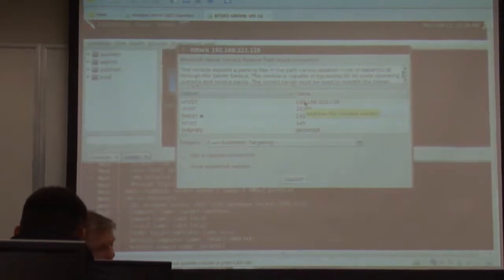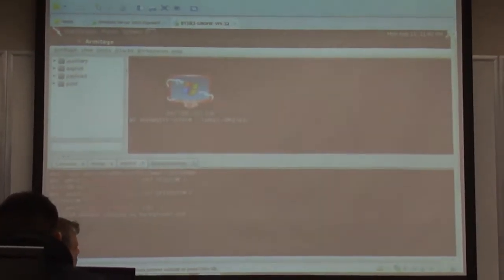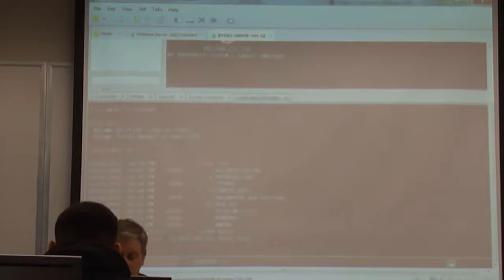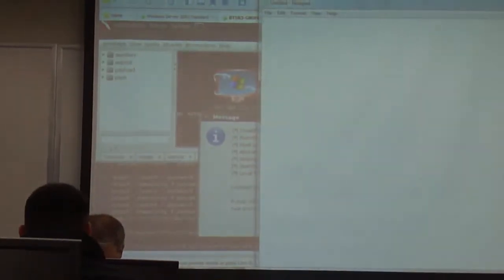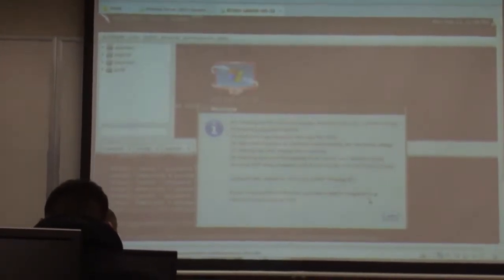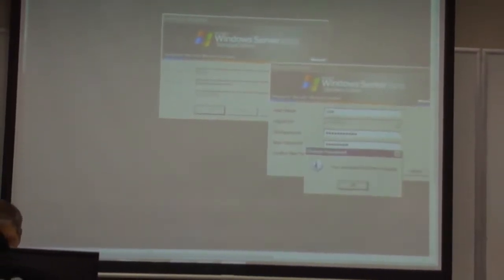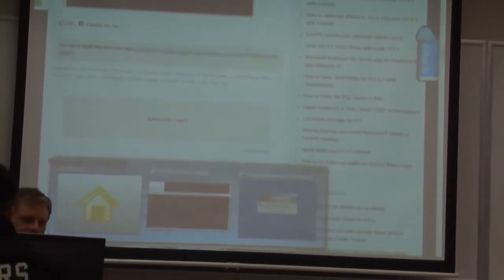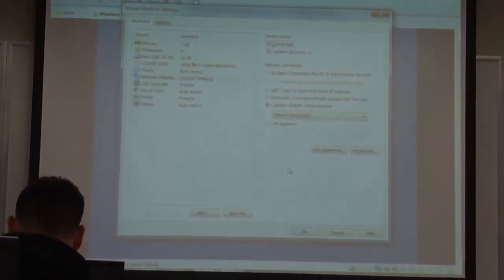CIS 467 - Lab 4 (part 2)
CIS 467 - Lab 4 on Feb 11, 2013 (part 2)